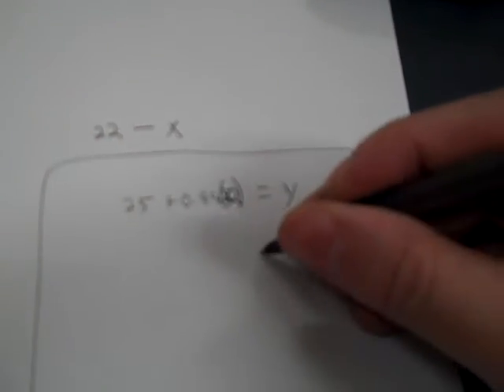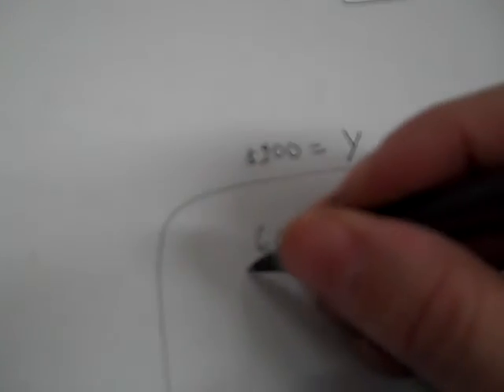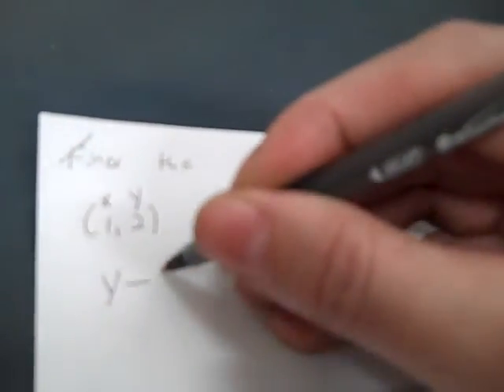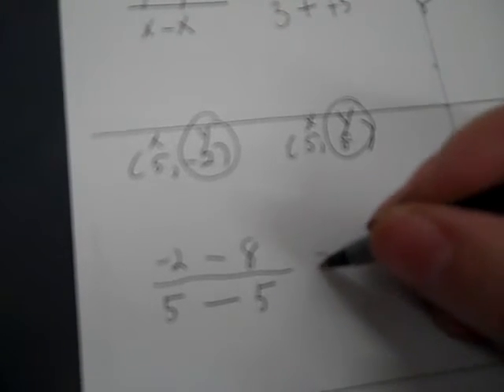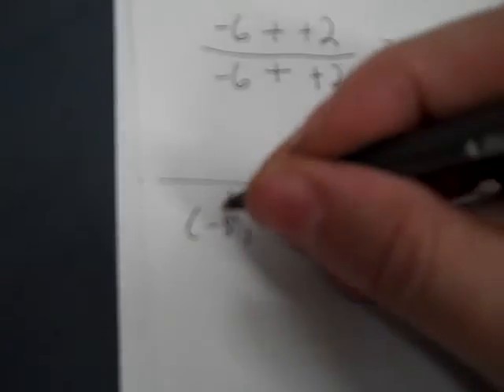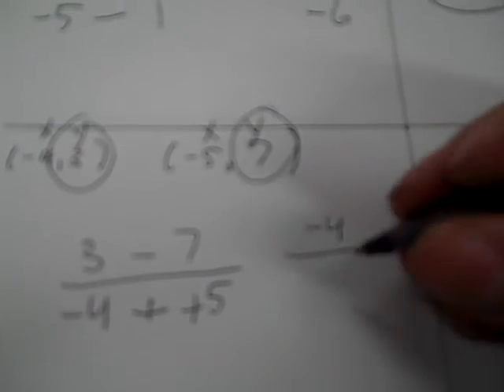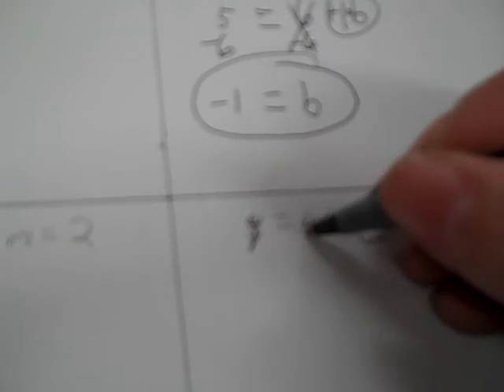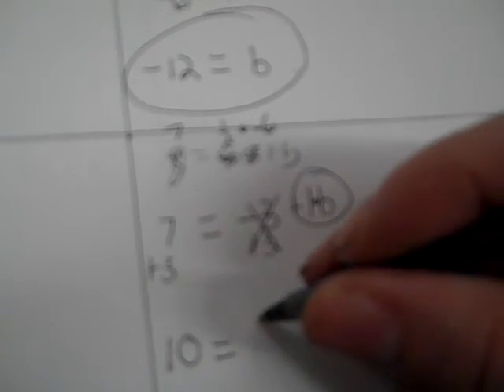ea 1 1 30